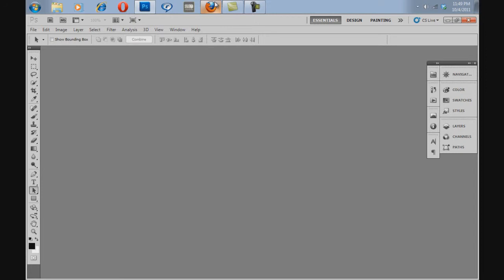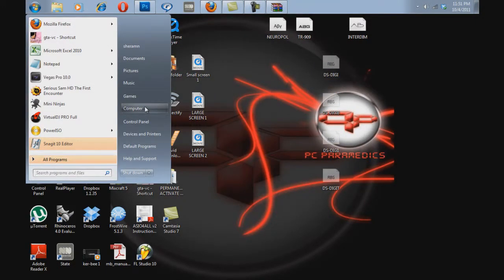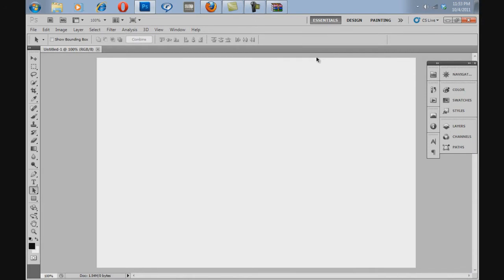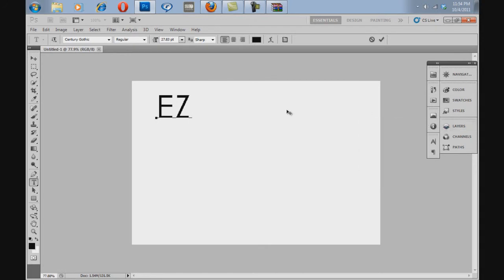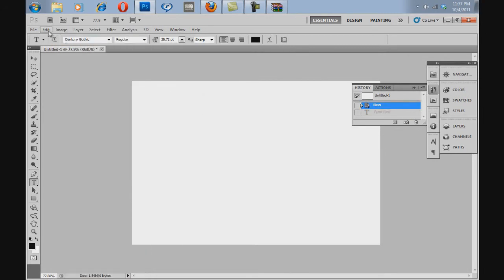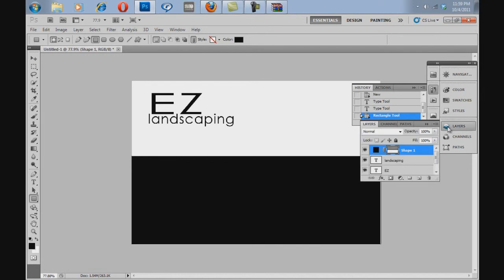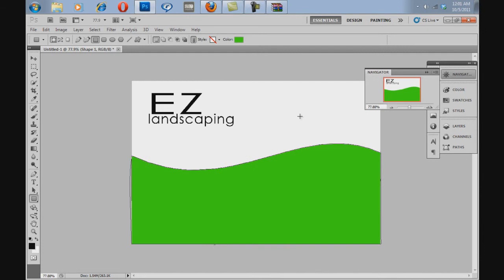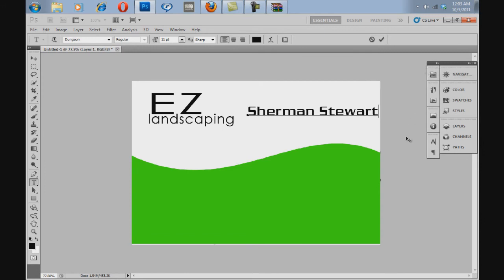Paper People:- How to create a simple business card. pt1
First off please view in HD (720) and  Full Screen.

In this video I show you how to design a simple business card using photoshop.